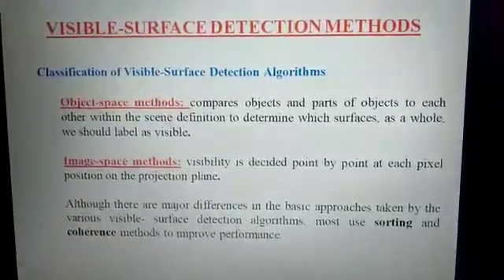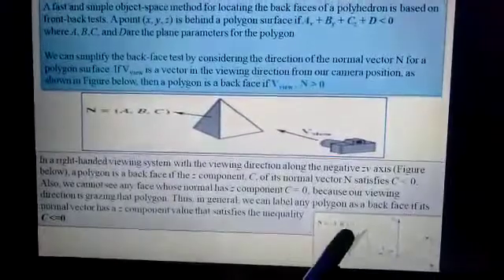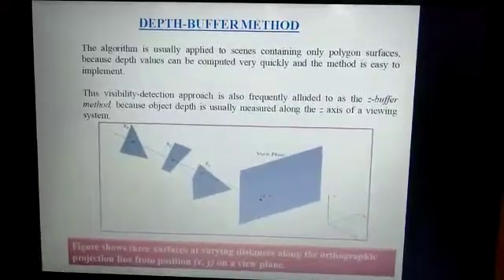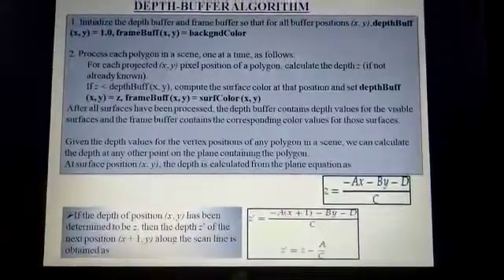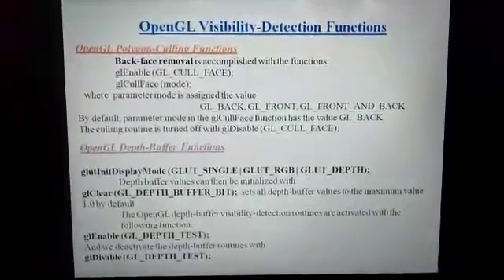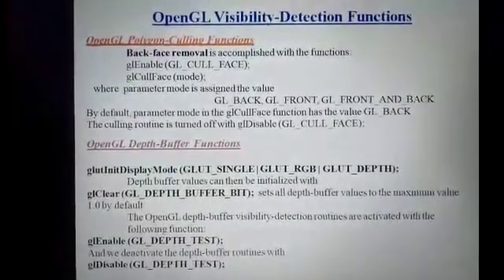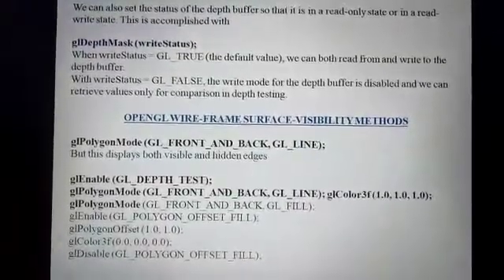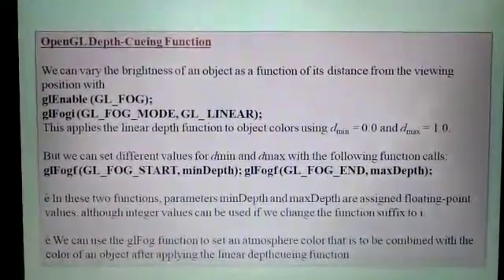Computer Graphics & Visualization-17CS62 - Module 4(part-4)Visible Surface Detection Methods